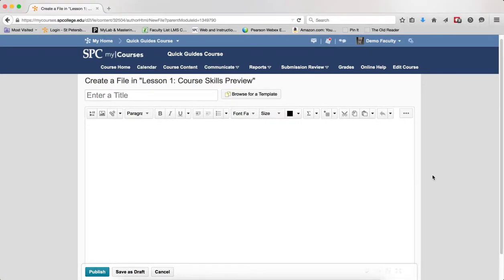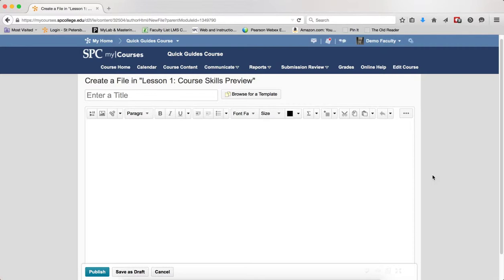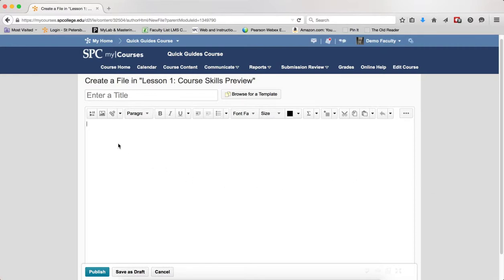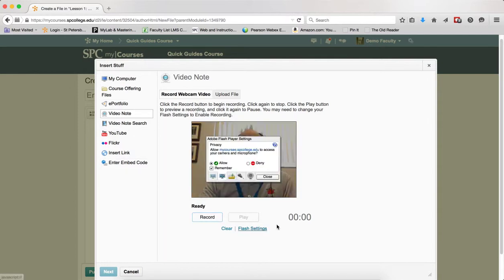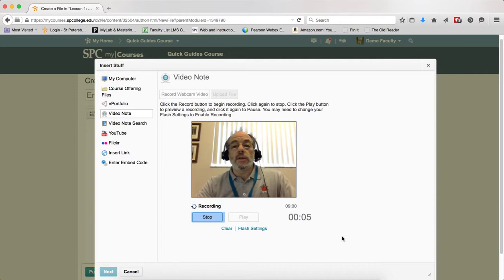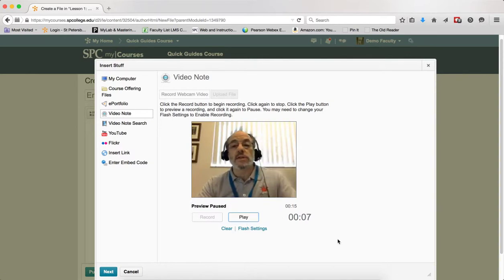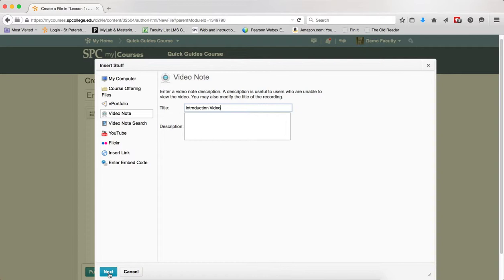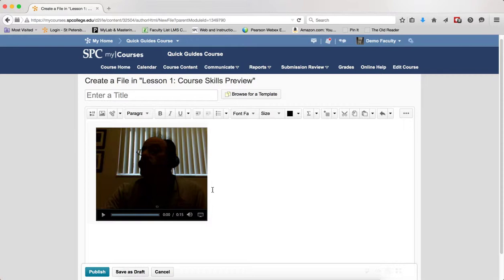Quick Guide - HTML Editor: How to Create and Insert Video from a Webcam within MyCourses